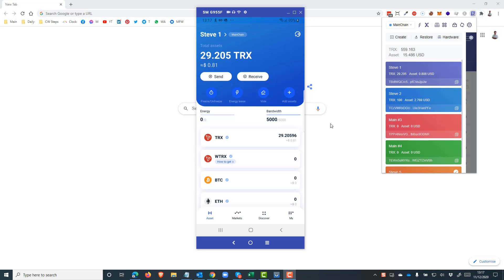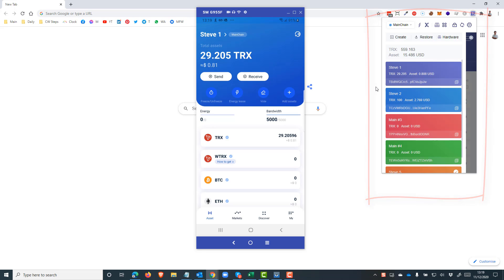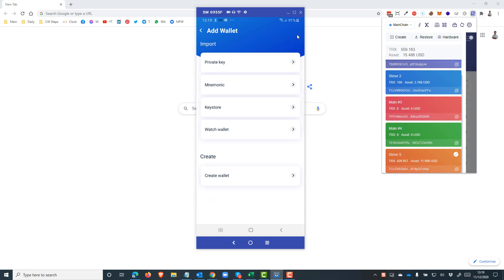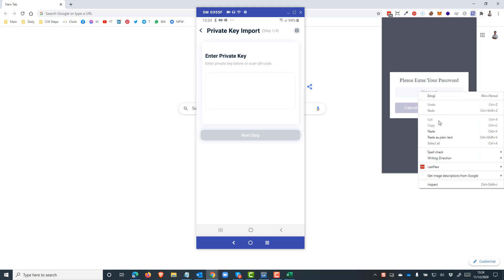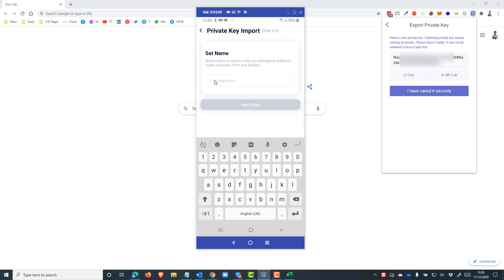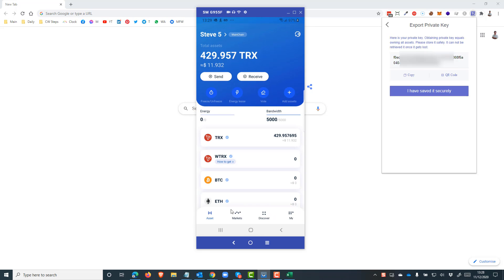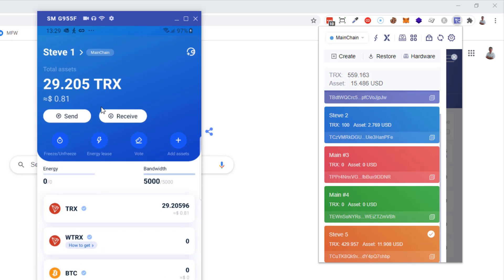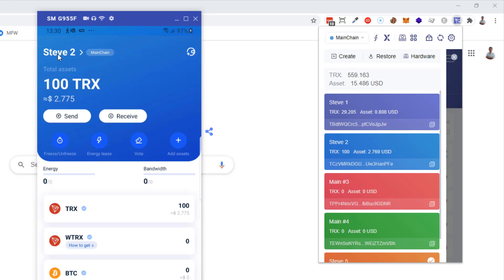How To Link Tron Link Wallet App & Tron Link Chrome Extension Wallets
If you created a Tron Link wallet using an IOS or Android phone then installed the chrome browser extension using the mnemonic keys then created more wallets in the Chrome extension and cant figure out why they are not in the app as well (or the other way around) Then this tutorial is for you.

Need Traffic To Build Your Mailing List? - Checkout My Top Traffic Sources Below

Be aware that some of the links in this video and its description are affiliate links and if you go through them to make a purchase I will earn a commission. Keep in mind that I link these companies and their products because of their quality and not because of the commission I receive from your purchases. The decision is yours, and whether or not you decide to buy something is completely up to you.
I am not a financial advisor, and anything I say on this YouTube channel should not be seen as financial advice. Your level of success in attaining the results shown in any of my videos will require hard work, experience, and knowledge. I take reasonable steps to ensure that any information in my videos is accurate, but I cannot represent that any websites mentioned in my videos are free from errors.